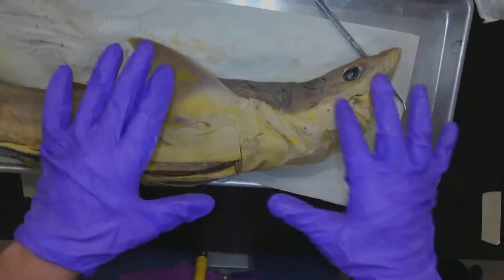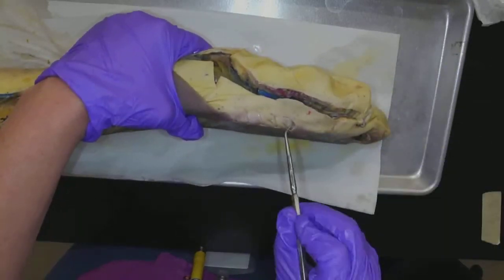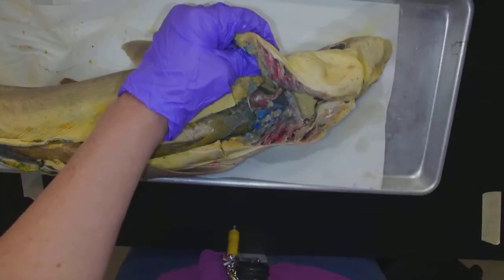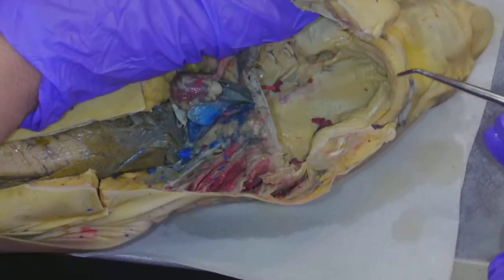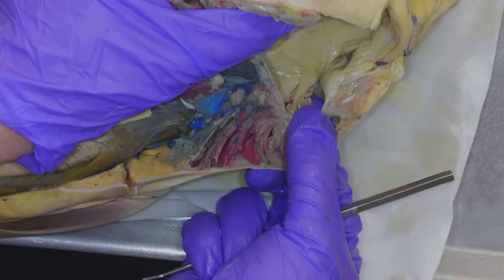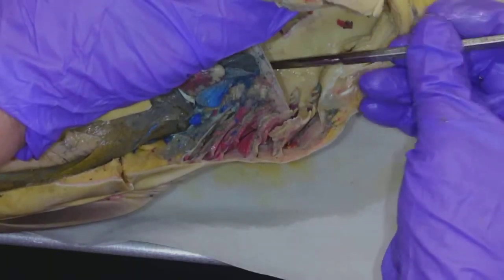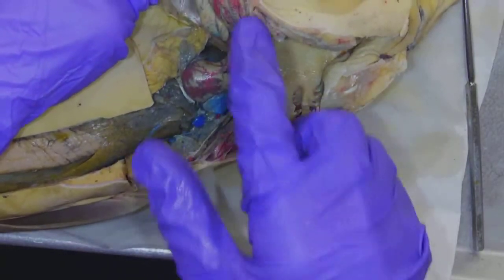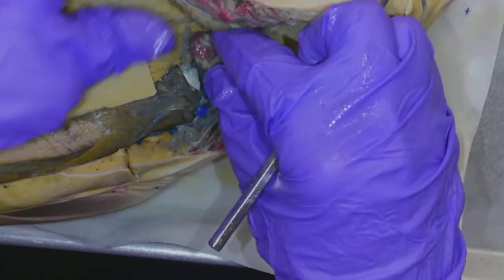Internal Anatomy of the Dogfish Shark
This is an educational video showing the internal anatomy of a preserved dissected dogfish. Intended for college level biology students.